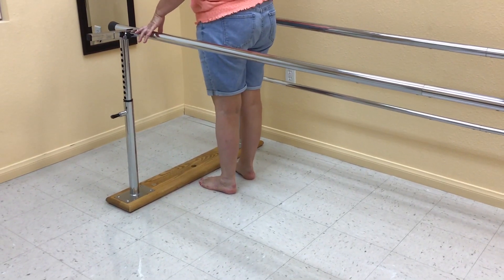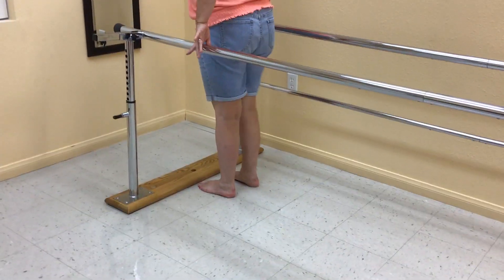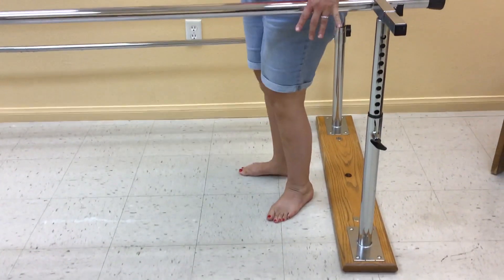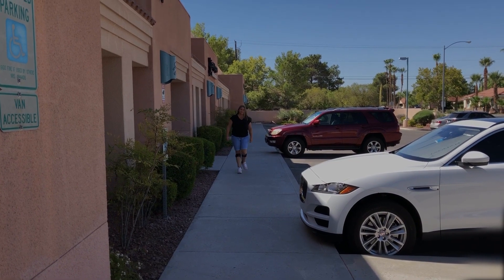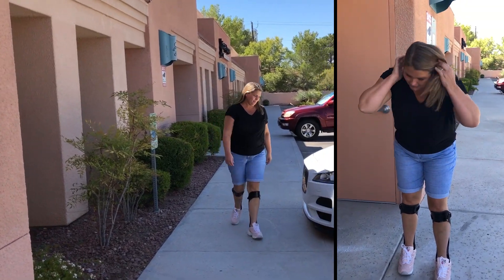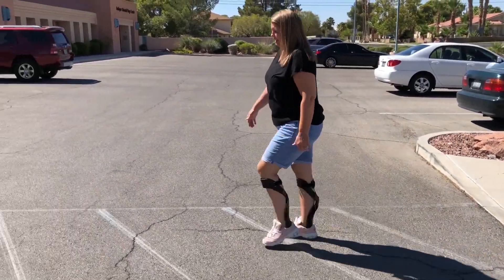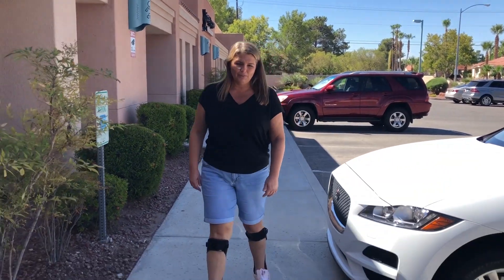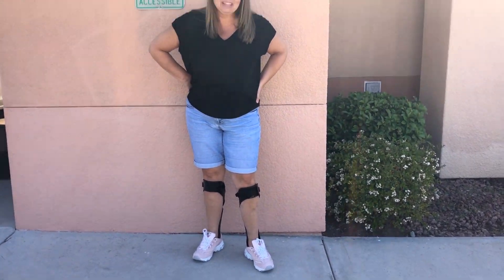Helios - CMT Bracing: Robin says her Balance and Gait feel Amazing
Robin shares her experience of wearing the Helios EI Braces. For more information about Helios Bracing go

The Helios® orthosis is a custom energy storing carbon fiber leg brace. The Helios® Excel is designed to correct skeletal structural deformities. This unique energy loading design offers the potential of normal walking. Because of its energy return in walking, it results in the user feeling less fatigue. Among the possible applications are the bracing for physical limitations resulting from Peroneal Neuropathy, CMT, Stroke, Cerebral Palsy, Polio, and many other neurological diseases.

Charcot-Marie-Tooth disease (CMT) is one of the most common inherited neurological disorders, affecting approximately 1 in 2,500 people in the United States. The disease is named for the three physicians who first identified it in 1886 - Jean-Martin Charcot and Pierre Marie in Paris, France, and Howard Henry Tooth in Cambridge, England. CMT, also known as hereditary motor and sensory neuropathy (HMSN) or peroneal muscular atrophy, comprises a group of disorders that affect peripheral nerves. The peripheral nerves lie outside the brain and spinal cord and supply the muscles and sensory organs in the limbs. Disorders that affect the peripheral nerves are called peripheral neuropathies.